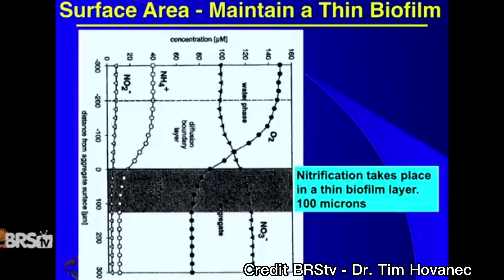Saltwater Aquarium water change - When, How, and Why to do them!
Regular water changes are key to maintaining a healthy saltwater aquarium. In this video, we'll cover everything you need to know about water changes—when to do them, how to do them correctly, and why they're essential for your tank's ecosystem. Learn step-by-step how to change the water in your saltwater aquarium without disrupting the balance. Whether you're a beginner or seasoned aquarist, this guide will help you keep your tank thriving!